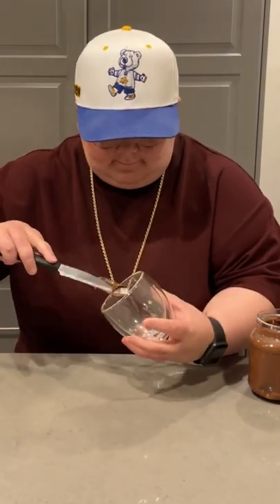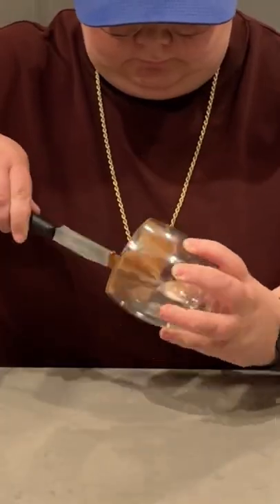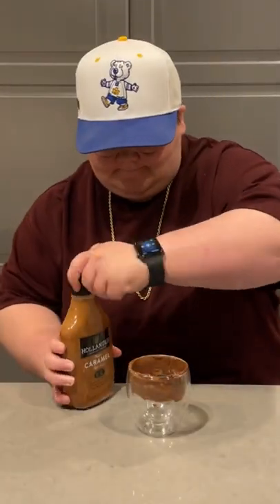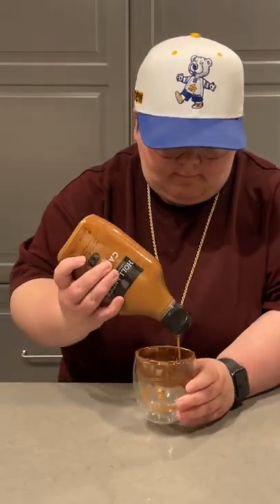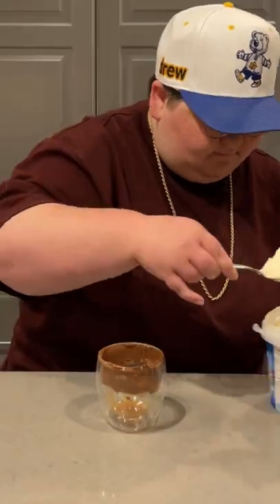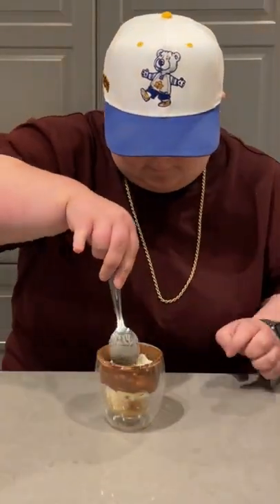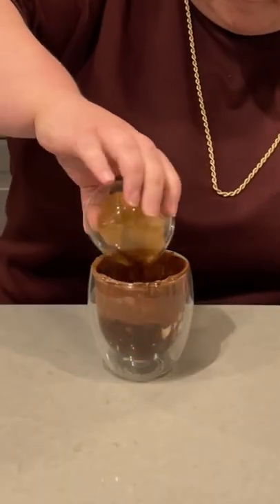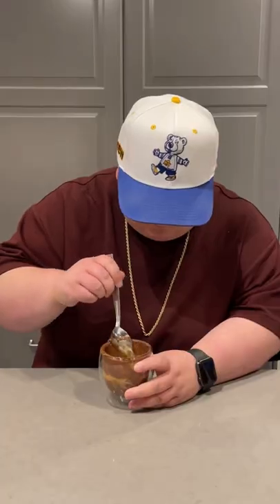How to Make A Nutella Affogato